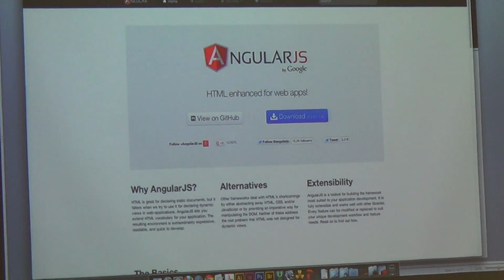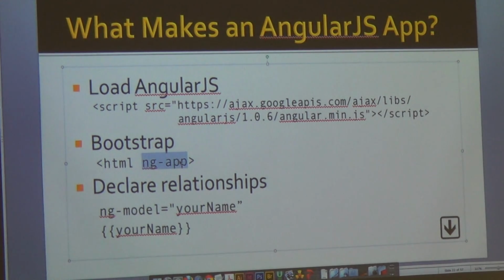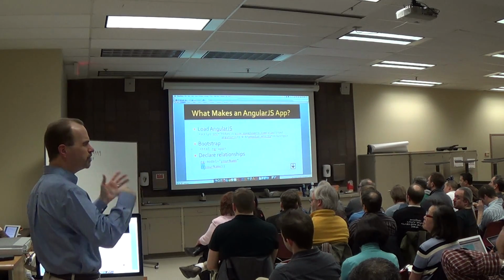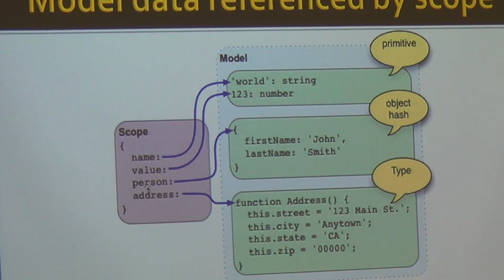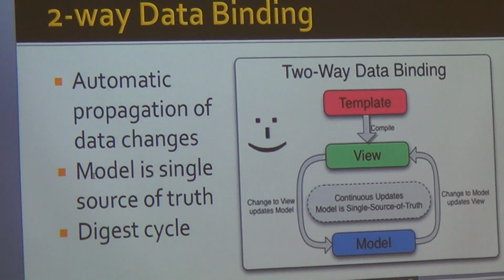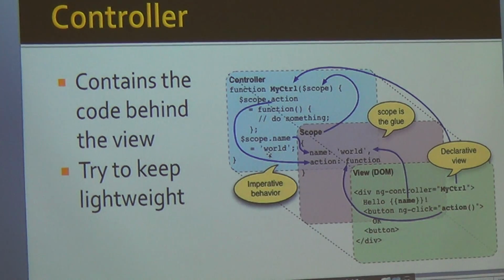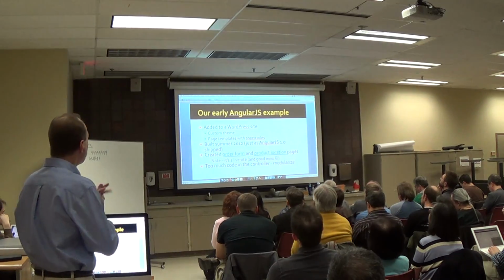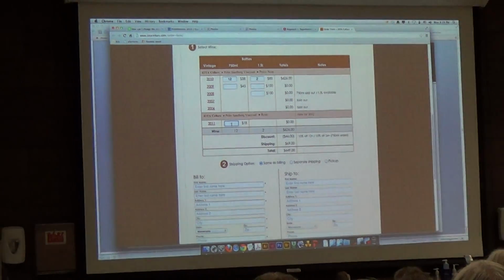Introduction to AngularJS with Richard Johnson part 2 - April 2013 MN Web Design Meetup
Introduction to AngularJS with Richard Johnson part 2 - April 15th 2013 meetup This is a 3 part presentation - here is the playlist